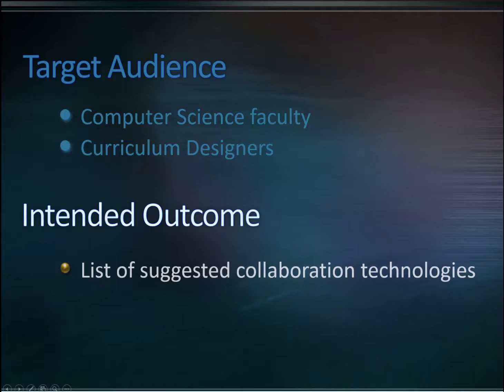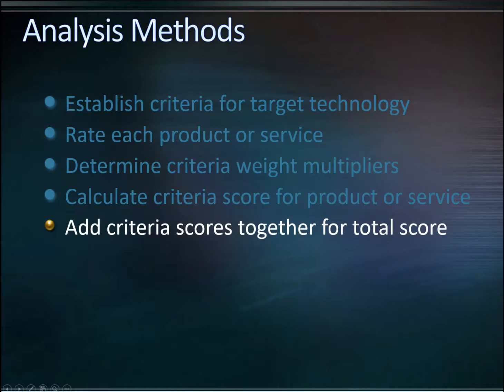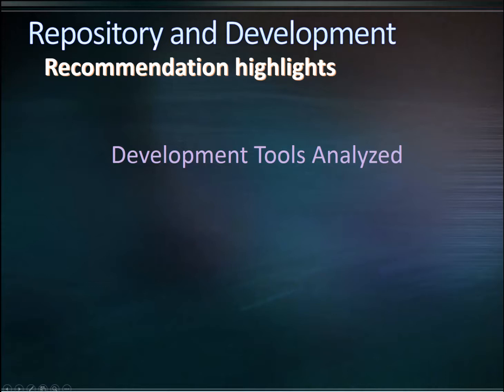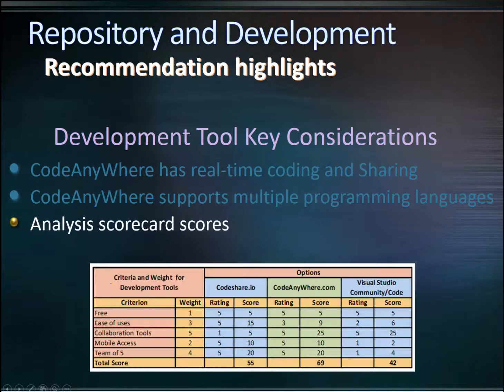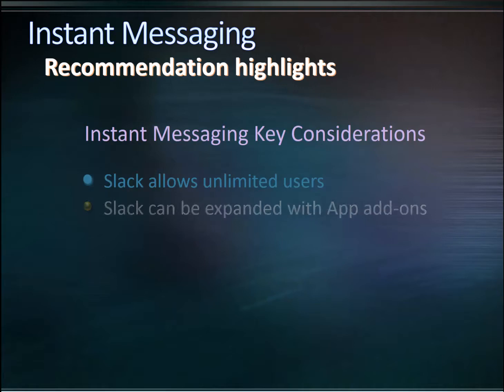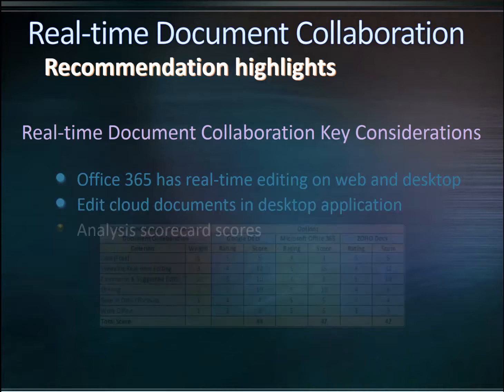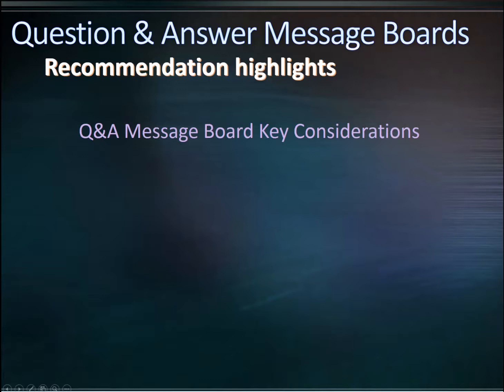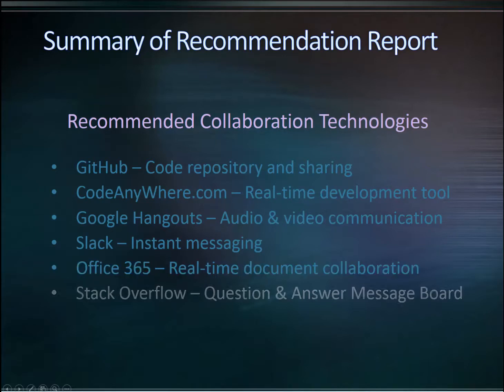Collab Tools lav15004 Group5